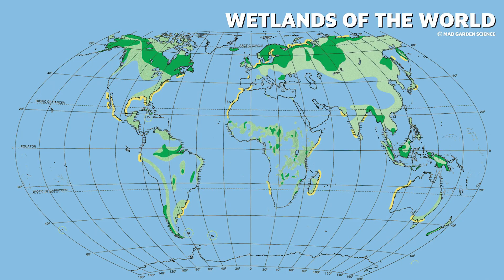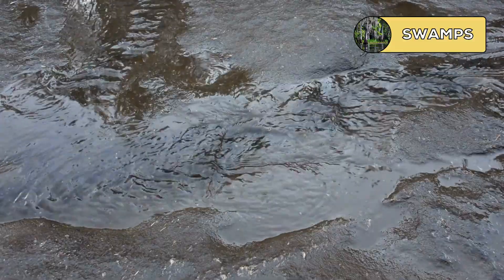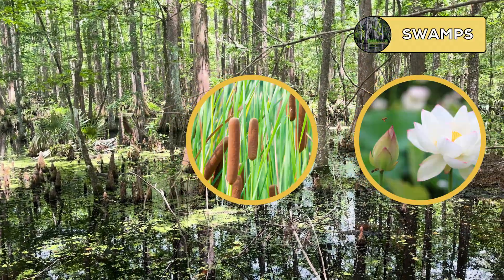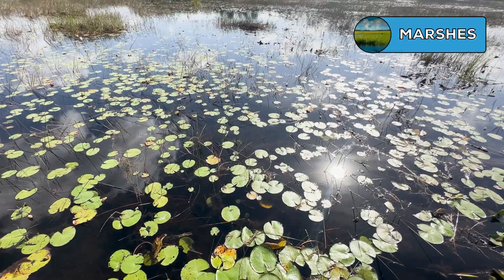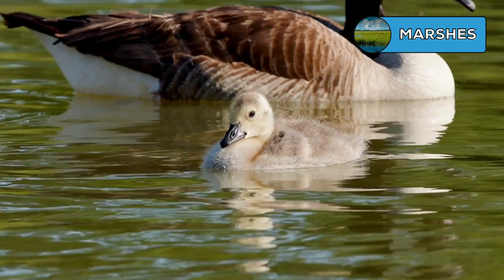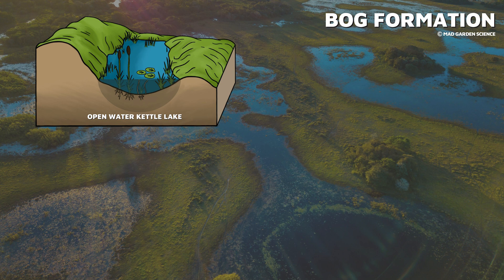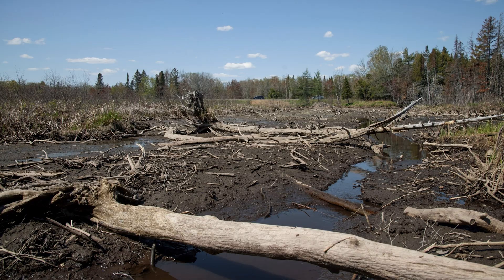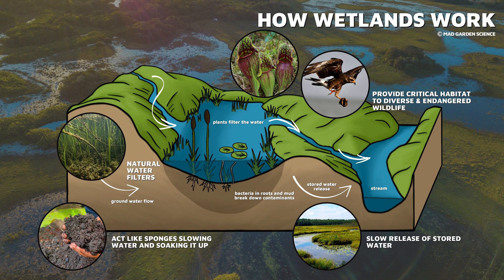Wetland Ecosystems | Swamps, Marshes, & Bogs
There is a symphony of frogs, insects, birds and even alligators that call this place home. This area is full of interesting plants and animals, but what do they all have in common and how have they adapted to live here? Let’s find out together in this episode all about the wetlands!

IN THIS EPISODE:
-Wetland Biome
-Swamps
-Marshes
-Bogs
-Vital Ecosystems

SCIENCE STANDARDS:
NGSS
3-LS4-3
Construct an argument with evidence that in a particular habitat some organisms can survive well, some survive less well, and some cannot survive at all. Examples of evidence could include needs and characteristics of the organisms and habitats involved. The organisms and their habitat make up a system in which the parts depend on each other.
3-LS2-1
Construct an argument that some animals form groups that help members survive.
3-LS3-2
Use evidence to support the explanation that traits can be influenced by the environment. Examples of the environment affecting a trait could include normally tall plants grown with insufficient water are stunted; and, a pet dog that is given too much food and little exercise may become overweight.
4-LS1-1
MS-LS2-4
Construct an argument supported by empirical evidence that changes to physical or biological components of an ecosystem affect populations. Emphasis is on recognizing patterns in data and making warranted inferences about changes in populations, and on evaluating empirical evidence supporting arguments about changes to ecosystems.

TEKS
SCIENCE.3.12.C
Organisms and environments. The student describes patterns, cycles, systems, and relationships within environments. The student is expected to: describe how natural changes to the environment such as floods and droughts cause some organisms to thrive and others to perish or move to new locations
SCIENCE.3.12.A
Organisms and environments. The student describes patterns, cycles, systems, and relationships within environments. The student is expected to: explain how temperature and precipitation affect animal growth and behavior through migration and hibernation and plant responses through dormancy
SCIENCE.4.13.A
Organisms and environments. The student knows that organisms undergo similar life processes and have structures that function to help them survive within their environments. The student is expected to: explore and explain how structures and functions of plants such as waxy leaves and deep roots enable them to survive in their environment
SCIENCE.5.13.A
Organisms and environments. The student knows that organisms undergo similar life processes and have structures and behaviors that help them survive within their environments. The student is expected to: analyze the structures and functions of different species to identify how organisms survive in the same environment; and